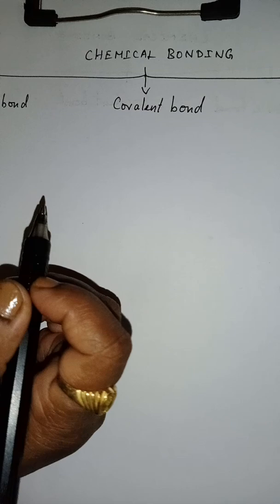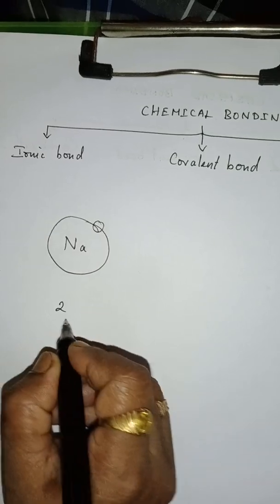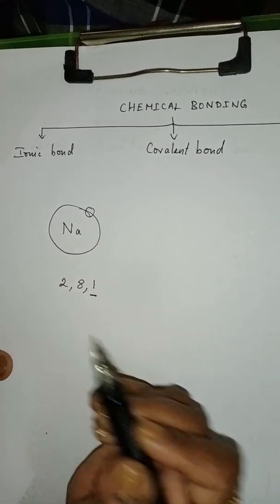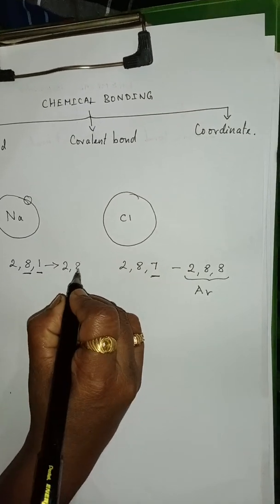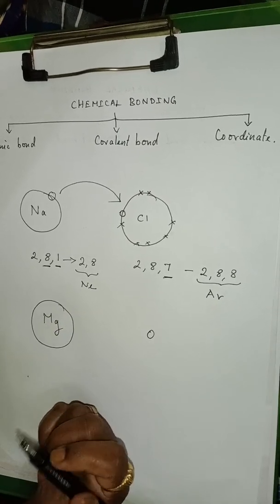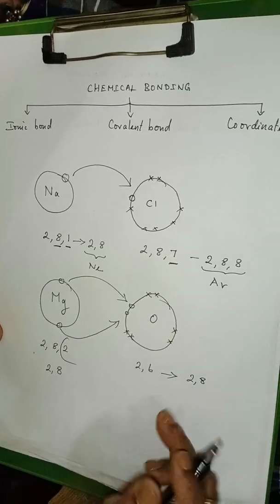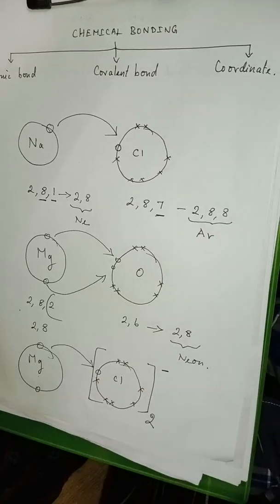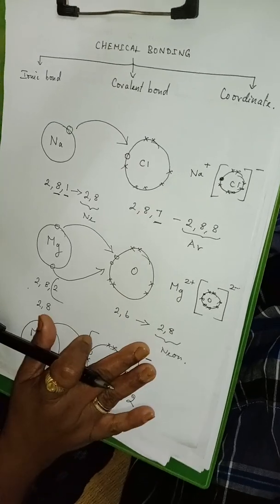Ionic bond, chemical bonding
ICSE chemistry taught by jayanthithalapathi